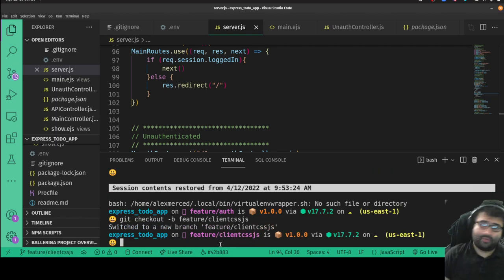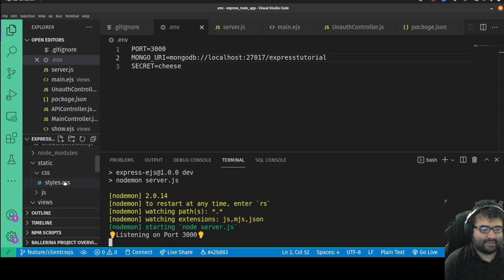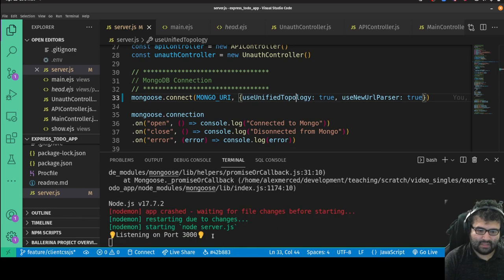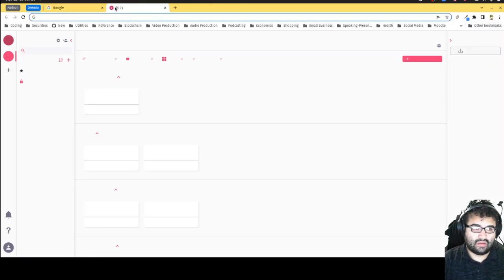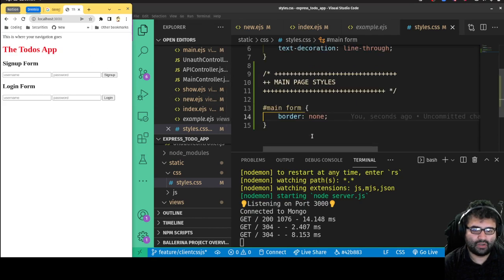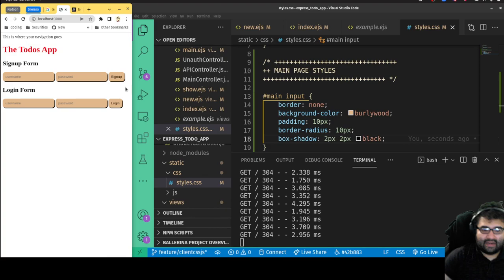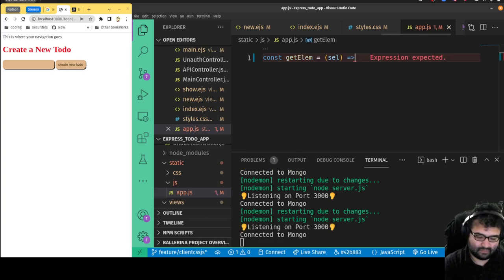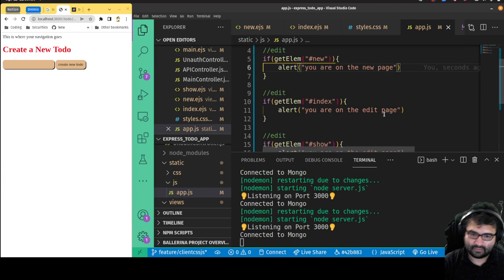AM Coder - Bonus - Express/Mongo/EJS Build - One JS/CSS file for multiple pages